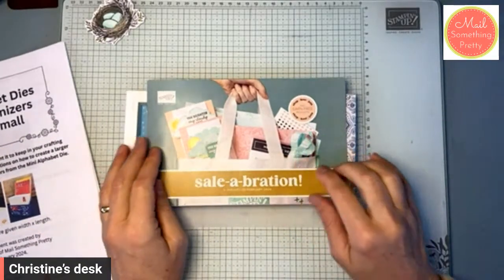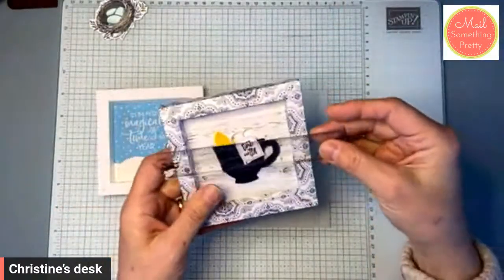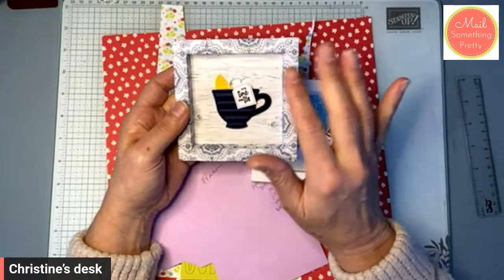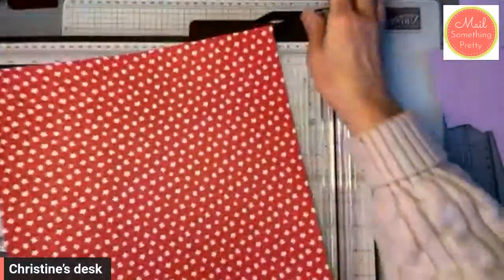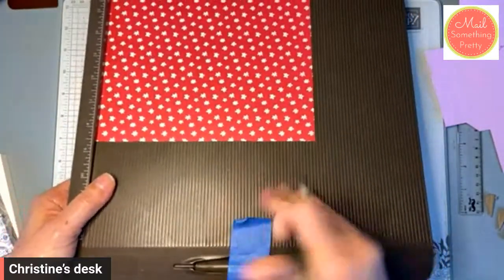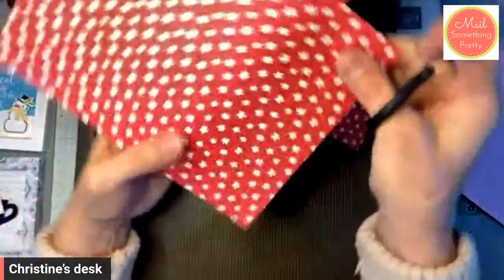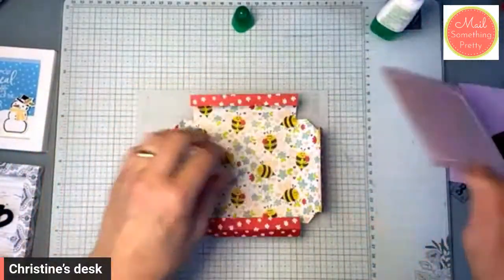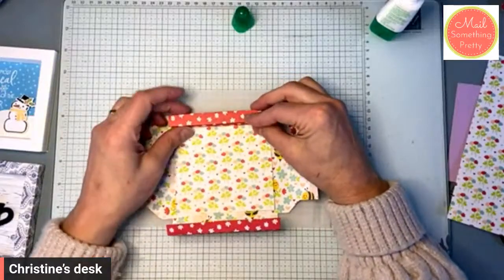Mini Shadow Box Frames with Mini Alphabet Dies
Mini Shadow Box Frames with Mini Alphabet Dies - Today I'm going to show you how to make a shadow box out of card stock (or patterned paper) and customize them with the letters from the Mini Alphabet dies.  Once you know where to score & cut, you can made all sorts of these frames.

In case you are interested in making your own lives, I am loving StreamYard for recording and streaming to my Facebook & YouTube channels at the same time.  No uploading!  In case you are interested, check out StreamYard